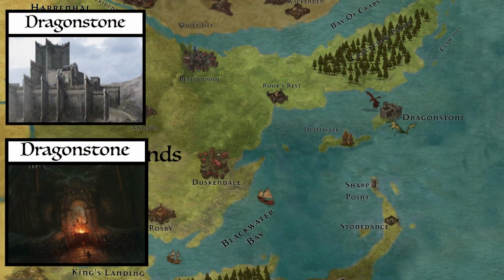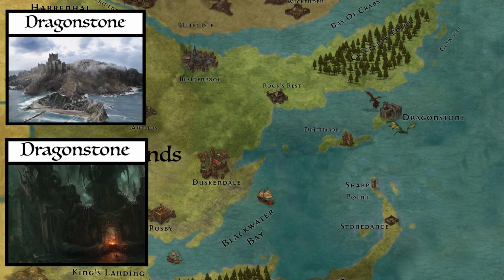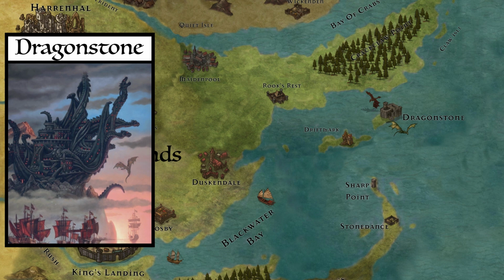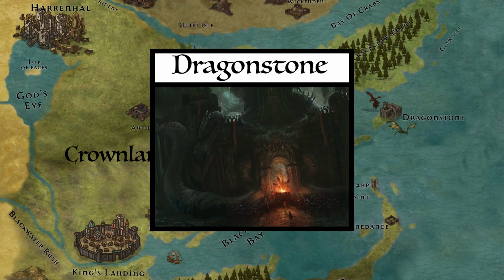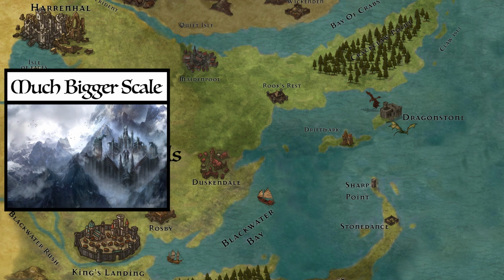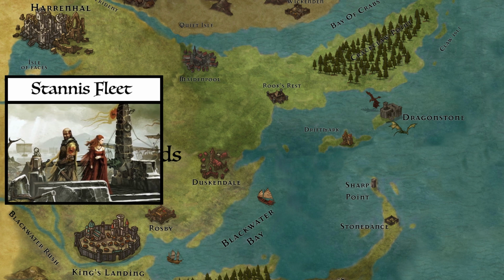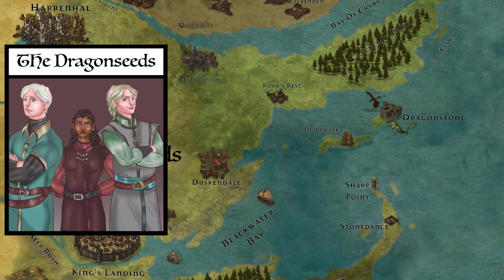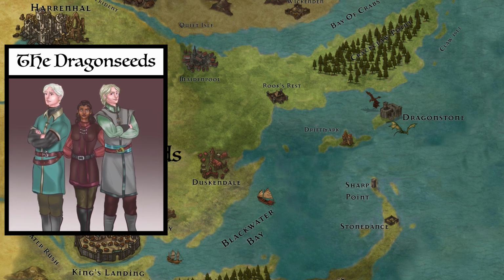House Of The Dragon's Dragonstone could impact the Dragonseed Storyline In Season 2 | Speculation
Dragonstone as see in Game Of Thrones and House Of The Dragon is a very different place than it is in the books. From the castle itself to the island it sits upon. These two different takes on the castle might seem a minor change from the book at first, however when the island and people play such a huge role in season 2 of house of the dragon, the differences between the two become more important as they could have a impact on the Dragonseed storyline. In this video we speculate why these changes may have a impact and how it could force the showrunners to adjust the Dragonseed storyline slightly to make it work for the show version of Dragonstone.

00:00:00 Introduction
00:00:48 The Book Castle
00:01:33 The Show Castle is Very Different
00:01:50 Fantasy Vs Medieval
00:03:01 Much more than just a castle
00:04:11 The Scale Of Dragonstone is much smaller in the show
00:04:36 The Impact On The Dragonseed Storyline
00:05:59 HOTD has already begun to add to and change Dragonstone

The Dance Of The Dragons will be the focus of the plot of the new HBO spin-off House Of The Dragon coming in 2022. So if you want to learn the story before we see HBO's take on it then this will be a very long-running series. Game Of Thrones / House of the dragon are HBO shows based on George R R Martin's A Song Of Ice And Fire series. The information in this video comes from the books a world of ice and fire as well as fire and blood.
CHANNEL MEMBERS
Dr. Randy E. Gross
Ryan Whatling
Anna Hawes
The Tortex
Jacqueline Elmore
ART LINK
The following link is for all the art that I use, if you see an image in this video a link to the source of it will be there, and the name of the artist if it's possible to find.

The Coronation Of Queen Rhaenyra (Dance Of The Dragons) Game Of Thrones History & Lore

Queen Rhaenyra Targaryen was trapped on Dragonstone by her brother King Aegon ii with no way to escape her fate. What was to come was the final showdown between the two main players of the dance of the dragons and bring the war into its final phase. The House of the dragon was crumbling and the events that was about to follow would only cause more damage to both sides of the war.